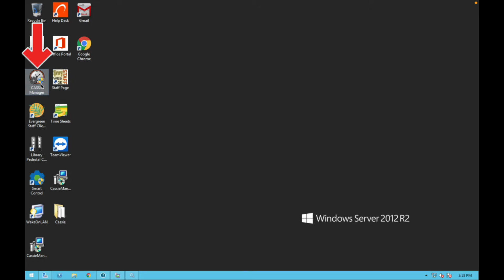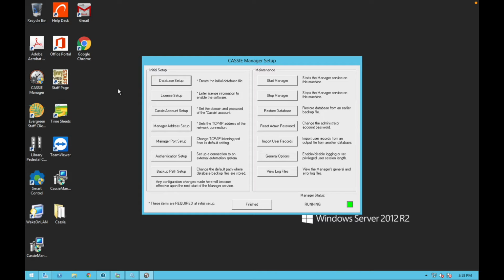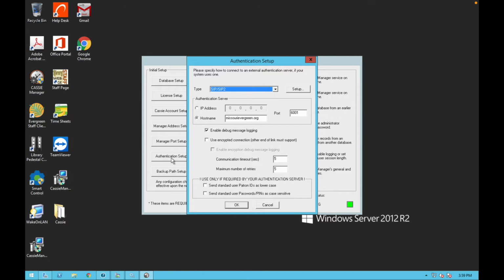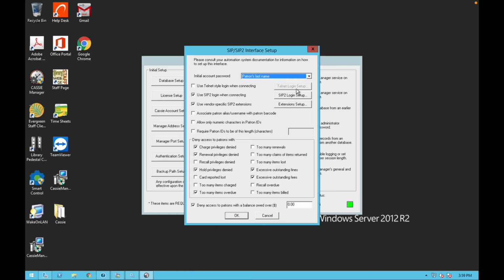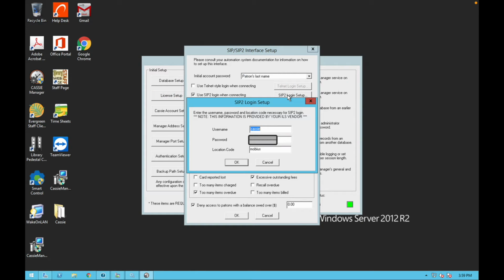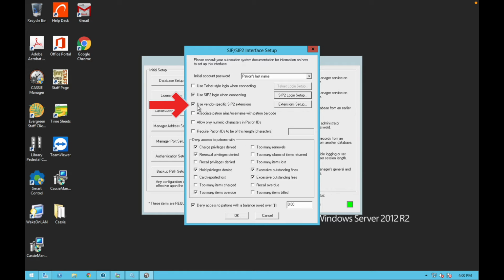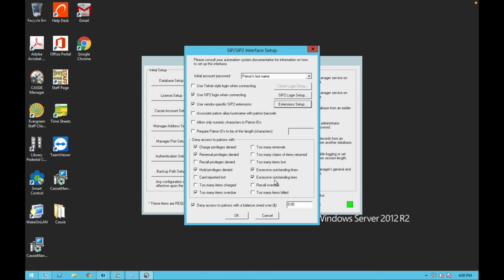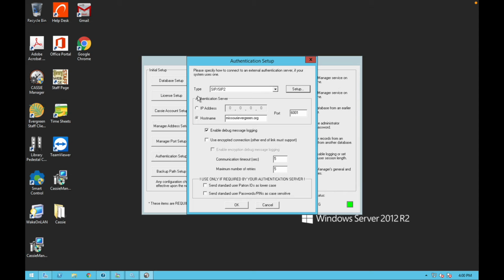Cassie Manager -- connecting to Evergreen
Settings to check when connecting Cassie Manager to the Evergreen ILS. Tutorial by Evan Seckler, IT Coordinator at Poplar Bluff Municipal Library.